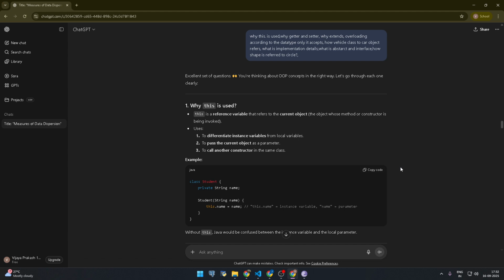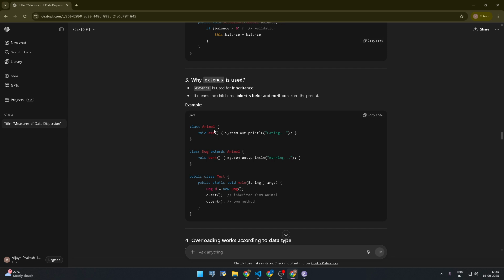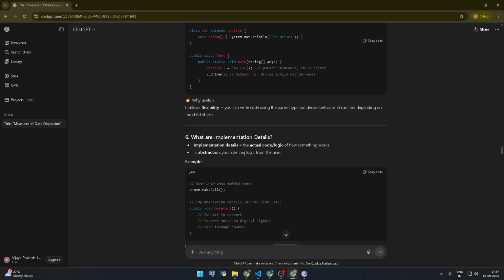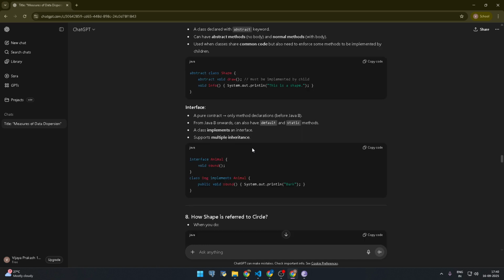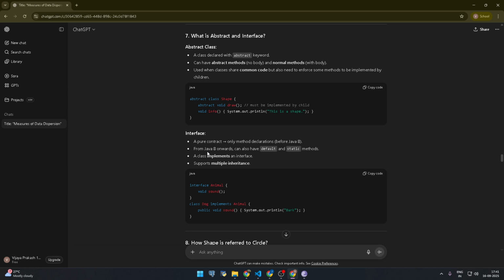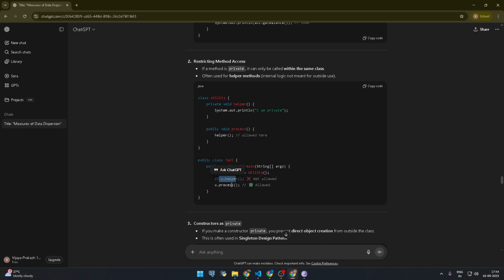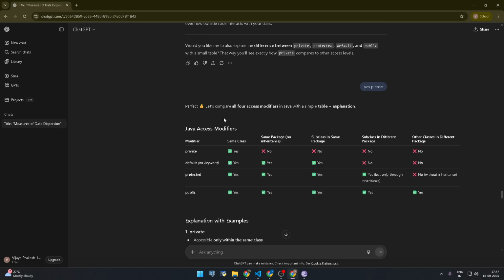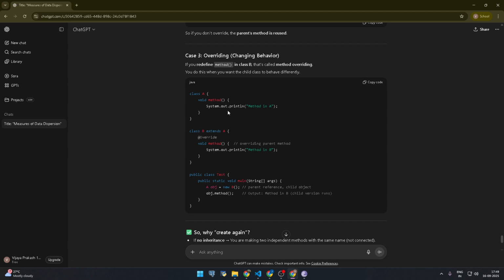OOP Detailed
Keywords defined.